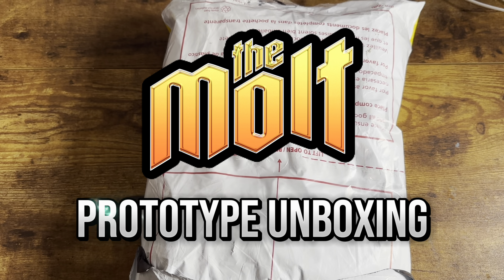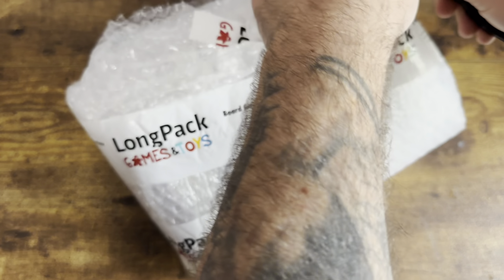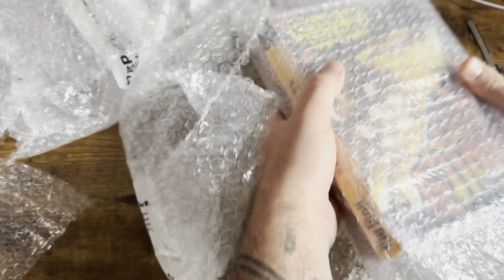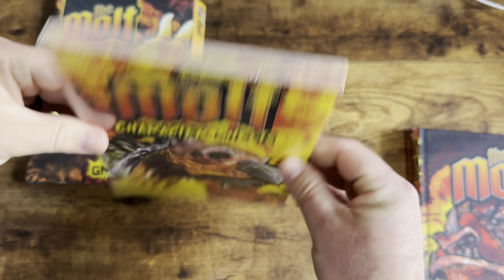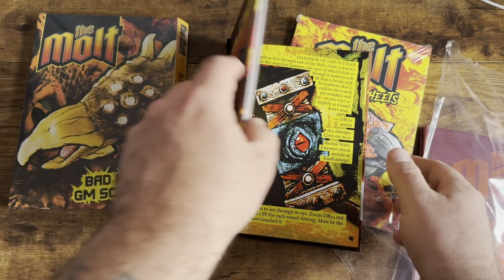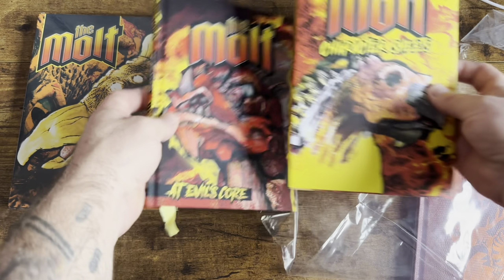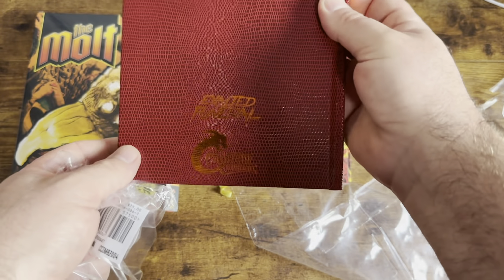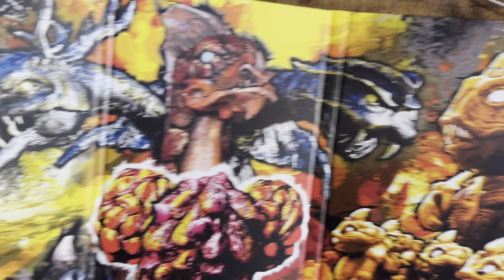The Molt RPG prototype unboxing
The printer proofs are in for The Molt. Watch as I unbox them! And if you don't know about this Mörk Borg compatible game, check it out at moltrpg.com